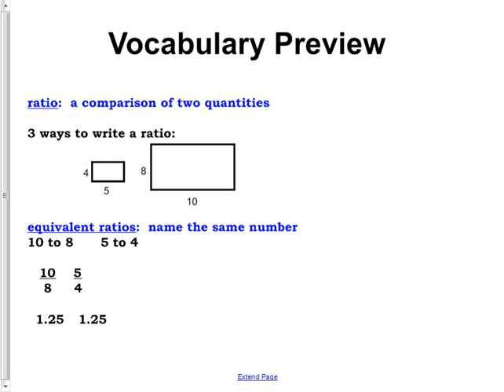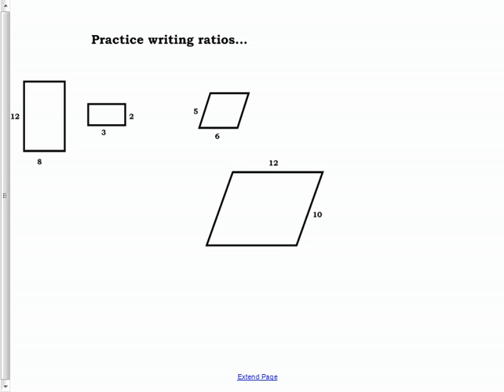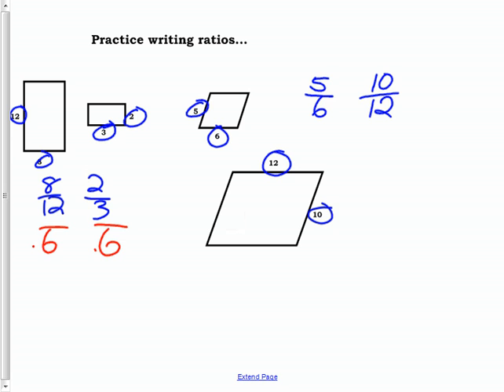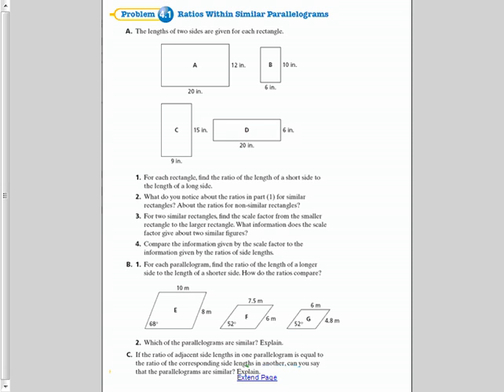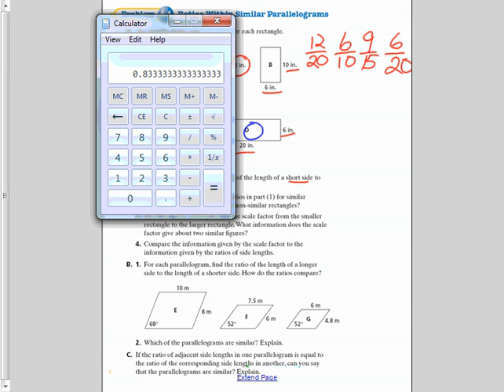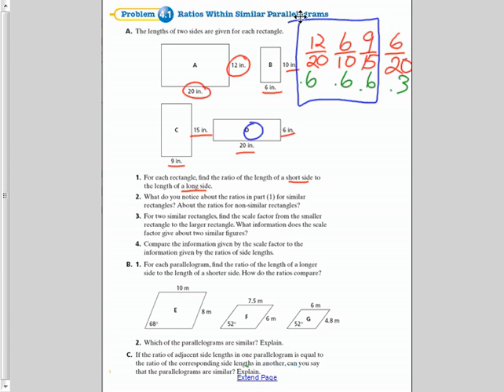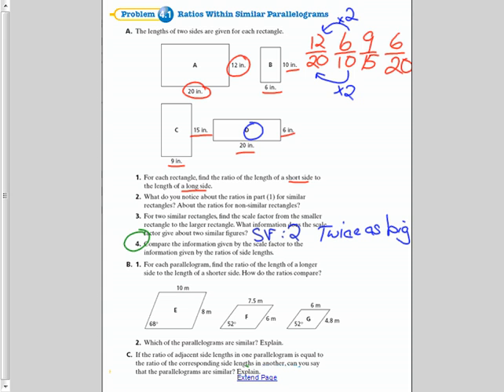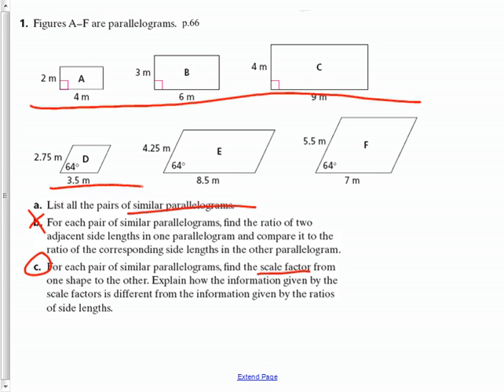S & S 4 1